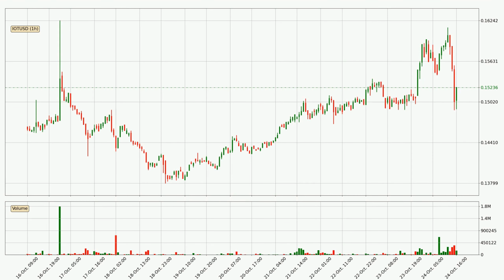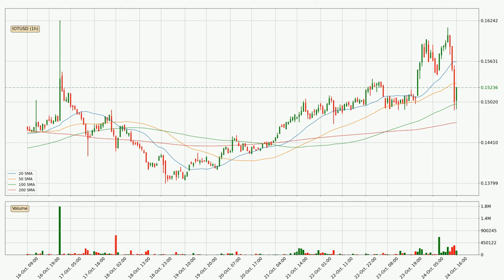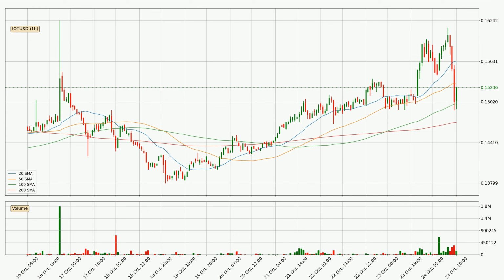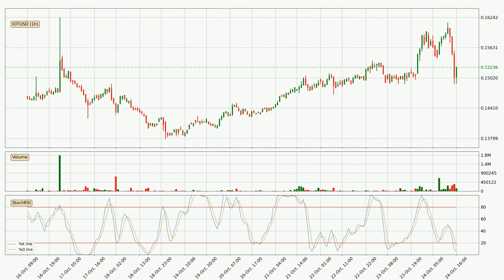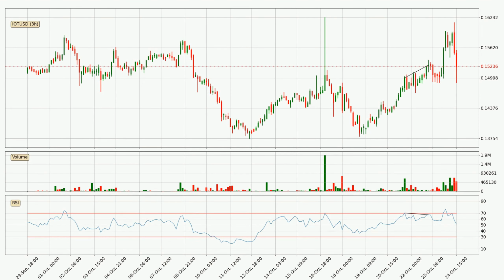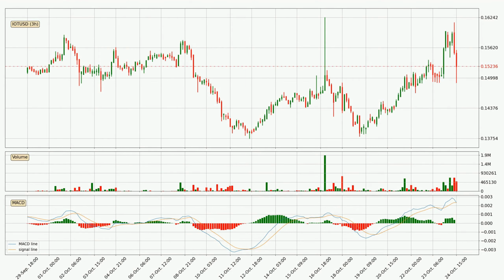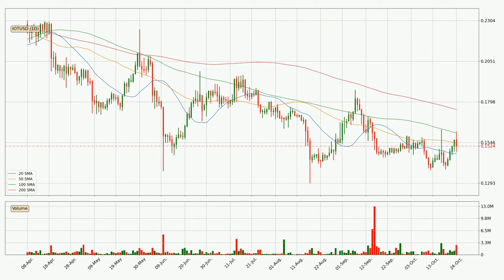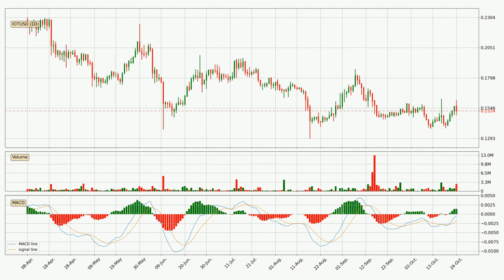IOTA Price Up With 1.2% 📈. Bigger Move Next For IOTUSD?? | FAST&CLEAR | 24.Oct.2023